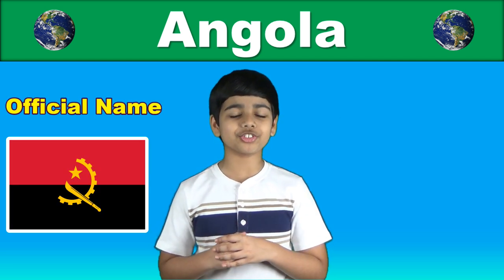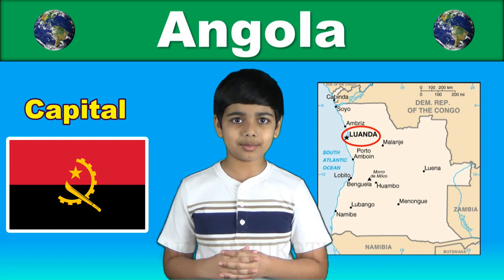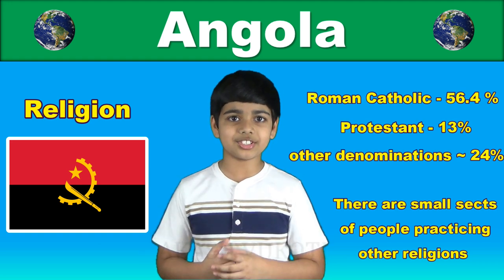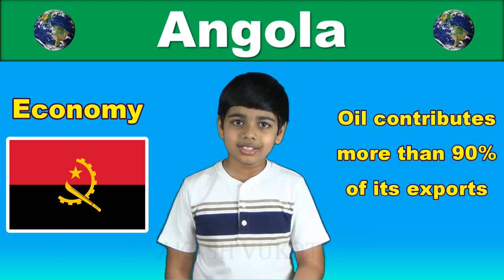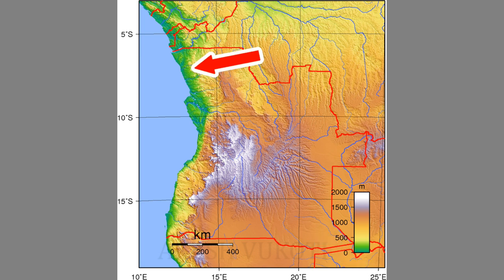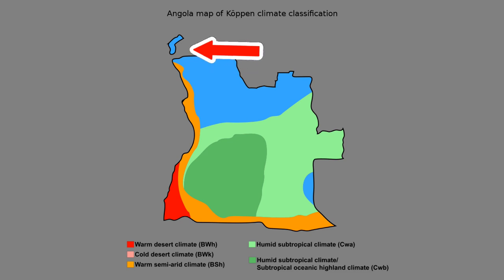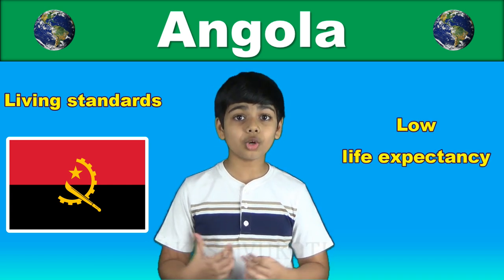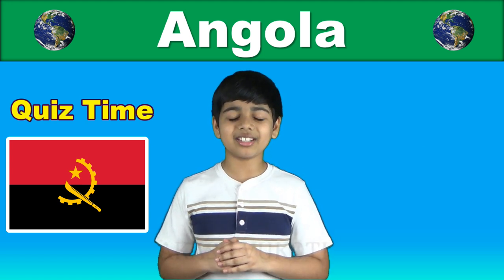Geography Made Easy | Angola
I like geography and love to talk about the countries! I explained the simple & important geographical facts of Angola in this video.

Here are the answers for the questions:
1. How many countries share a border with Angola? (4)
2. What is the most popular sport in Angola? (Basketball)
3. What is the official language of Angola? (Portuguese)
4. What is the currency of Angola? (Kwanza)
5. What was the original name of Launda? (Sao Paulo da Assuncao de Loanda)